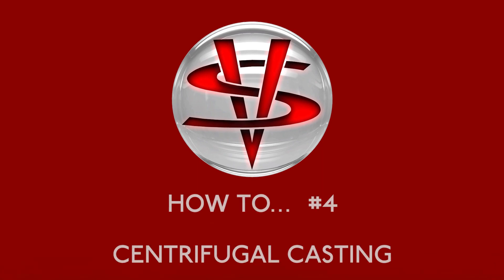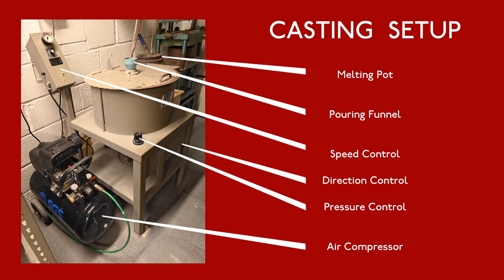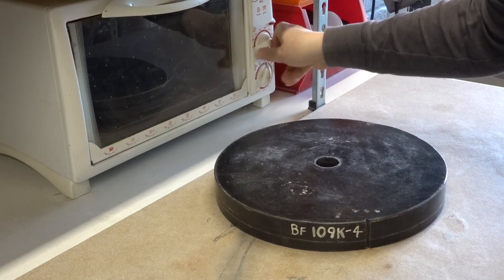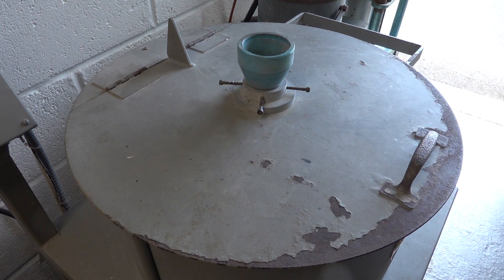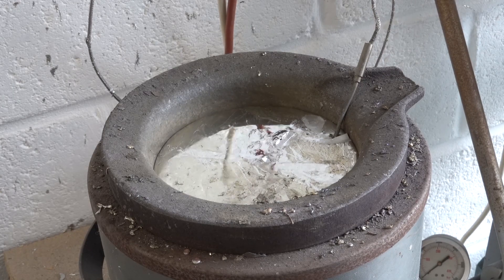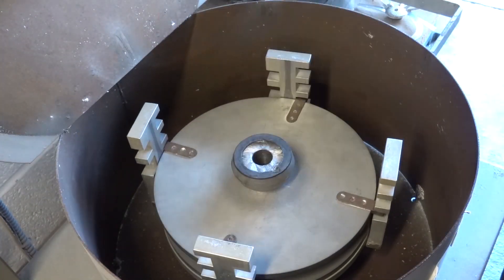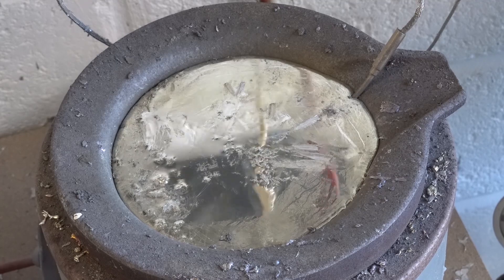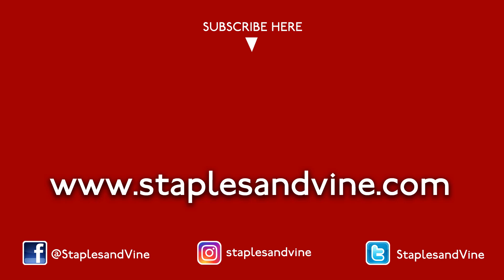HOW TO… PART 4 ‘CENTRIFUGAL CASTING’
In this episode you will see exactly how I cast my aircraft using the vulcanised rubber moulds made in episode #3. I use a centrifugal casting machine for all my production casting. It is a relatively simple piece of equipment with the skill being how to adjust its various settings to get the best quality castings possible.